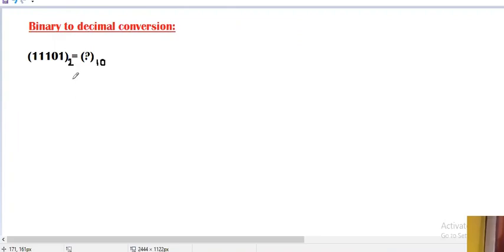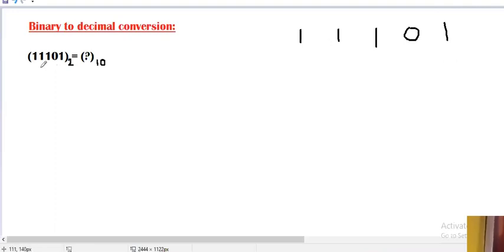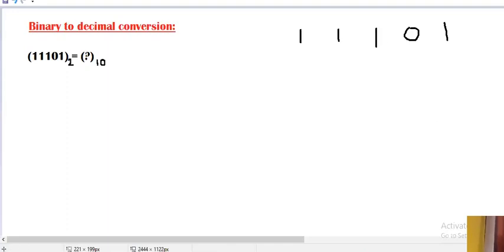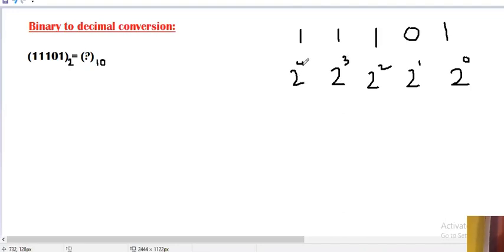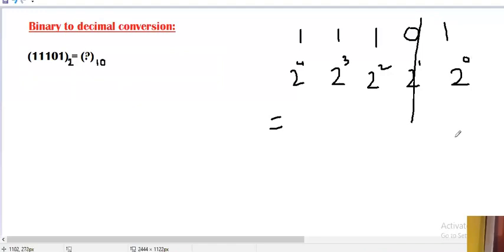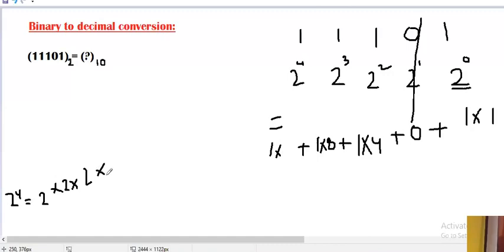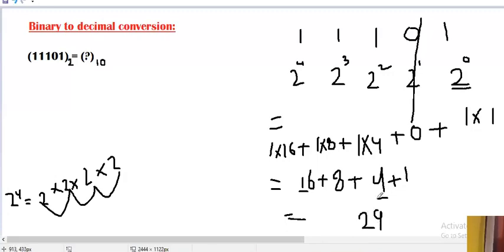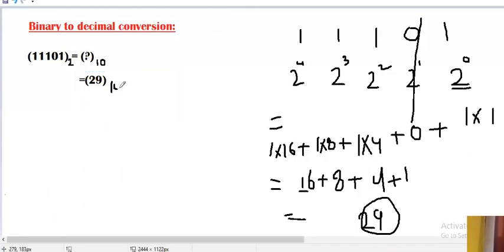Binary to decimal conversion.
Easy and step by step process to convert binary to decimal number system. 👍